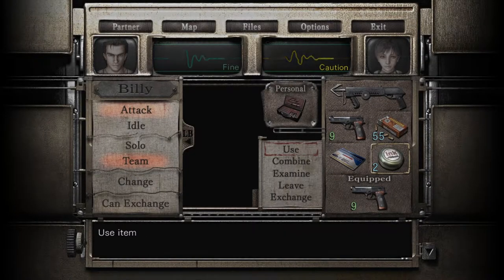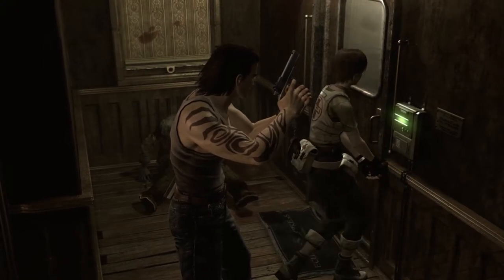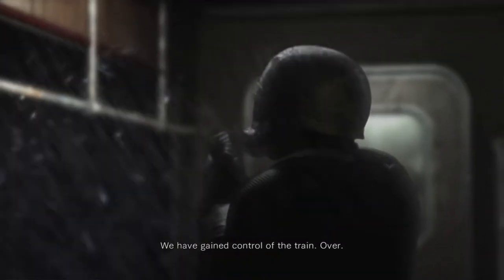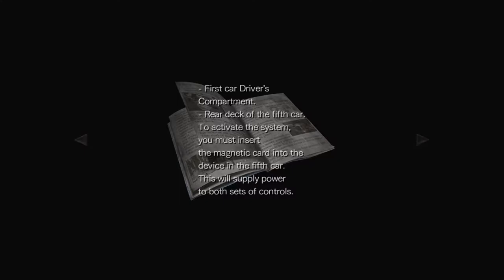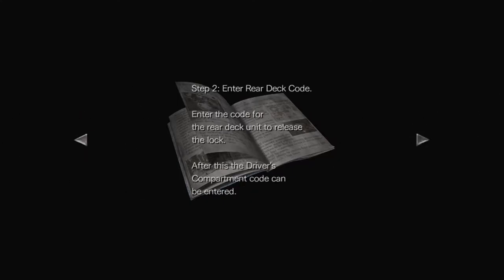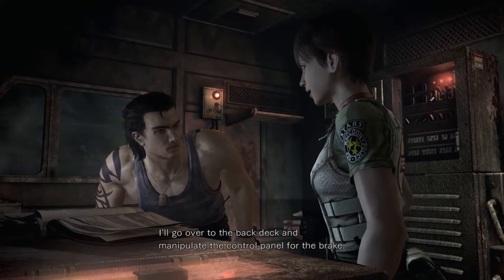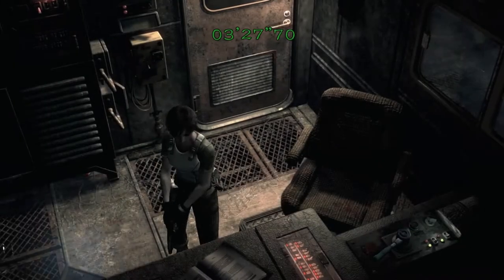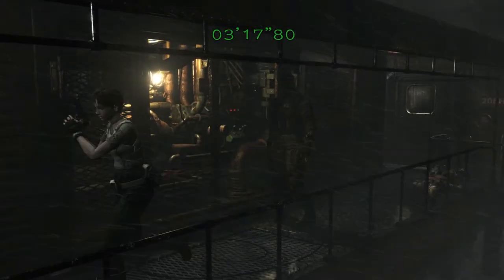That's going to take more than a can of Raid - RESIDENT EVIL ZERO - PART 2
Welcome back to the Resident Evil Saga. Rebecca and Billy have to work together in order to survive and only my expert skills can help them

The Resident Evil Saga
Resident Evil Zero
Resident Evil Remake